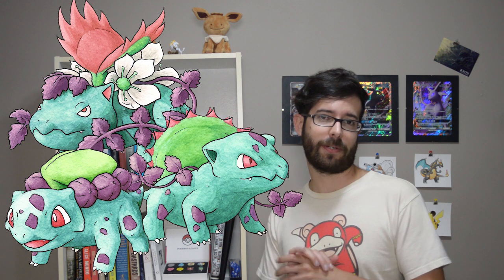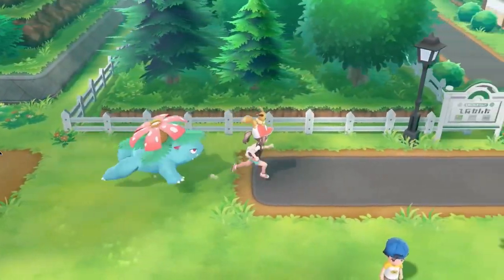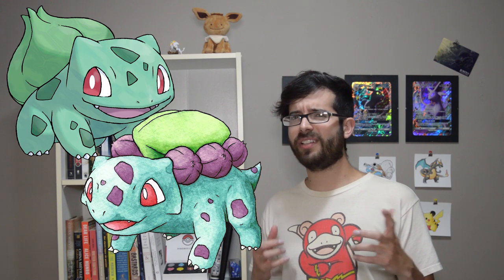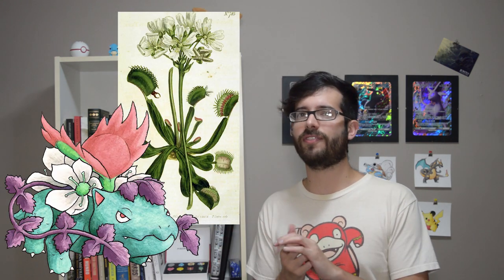Redesigning the Kanto Starters | The New 151 Spotlight #01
The New 151 began in 2016 as a celebration of Pokémon's 20th anniversary. Here's a discussion of how we redesigned Bulbasaur, Charmander and Squirtle and their evolutions!